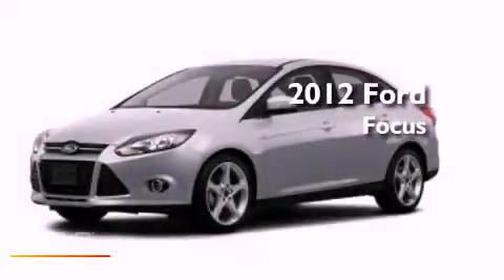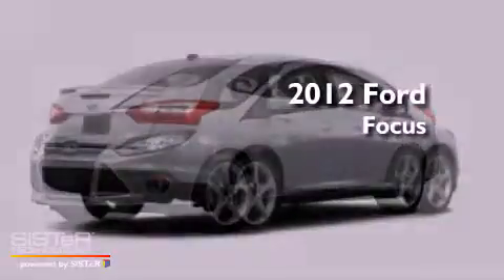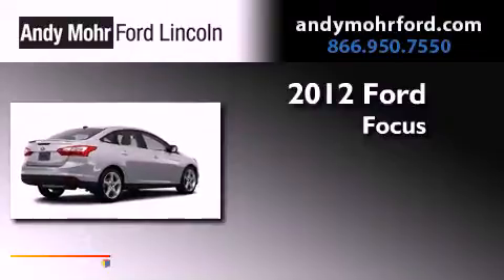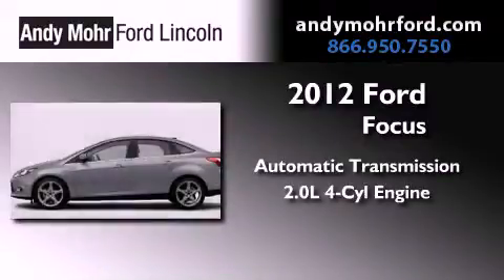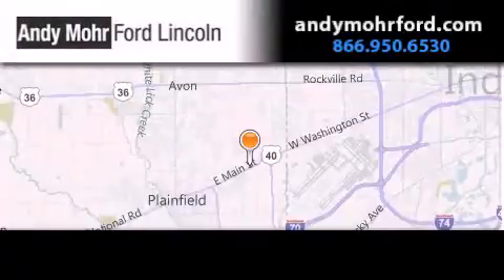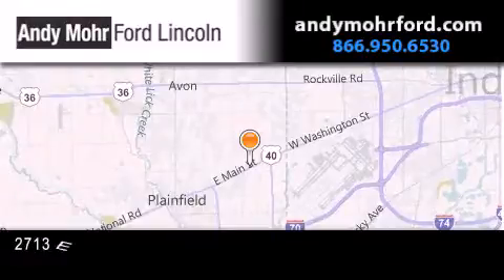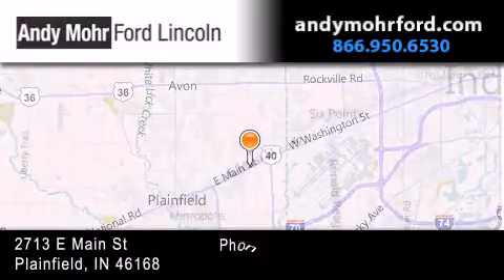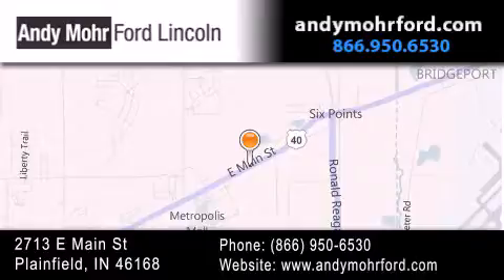2012 Ford Focus Indianapolis IN 46168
Year : 2012
 Make : Ford
 Model : Focus
 Engine : 2.0L I4 16V GDI DOHC Flexible Fuel
 Trans . : 6-Speed Automatic with Auto-Shift
 Exterior : Ingot Silver Metallic

 Interior : Charcoal Black
 Stock : C12548

 2713 E. Main Street